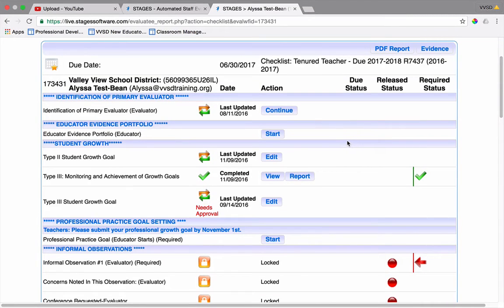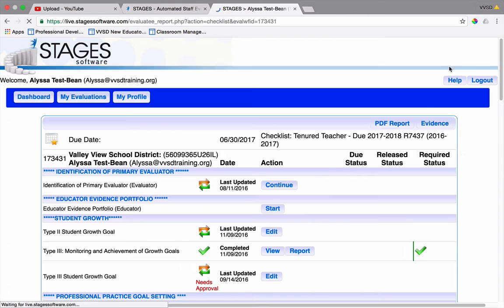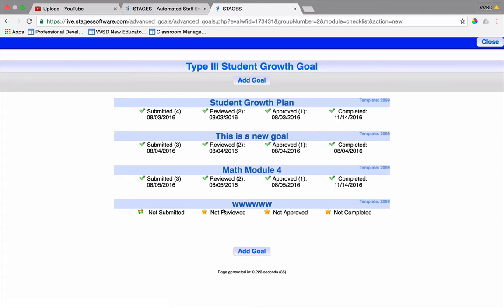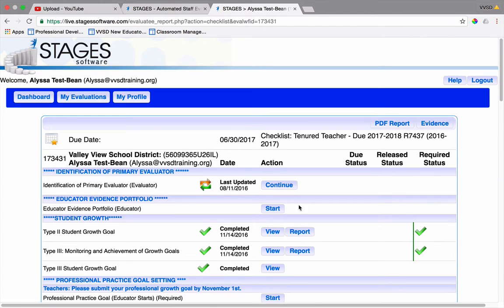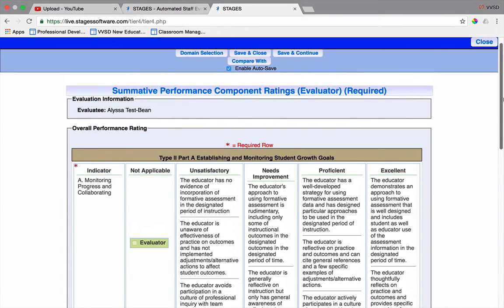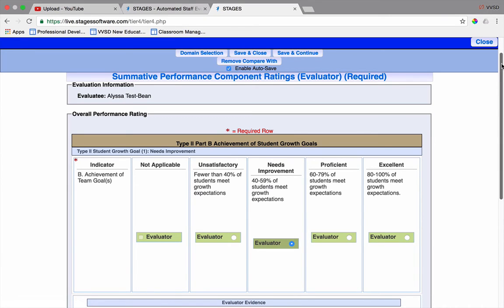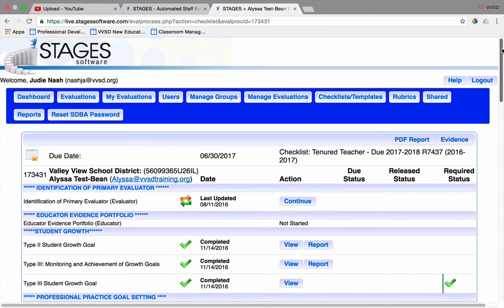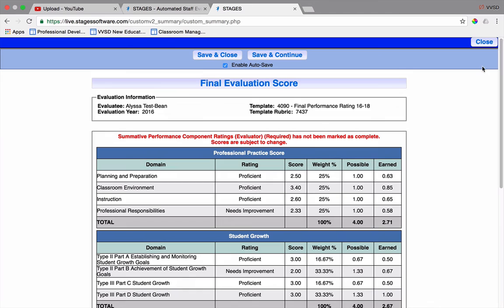Type II and Type III Evidence Completion in STAGES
This shows how the educator completes the upload of all evidence for the student growth portions of their summative evaluation for their summative conference, and shows how the evaluator checks it, scores it, and completes.